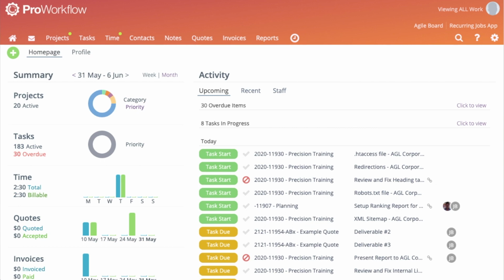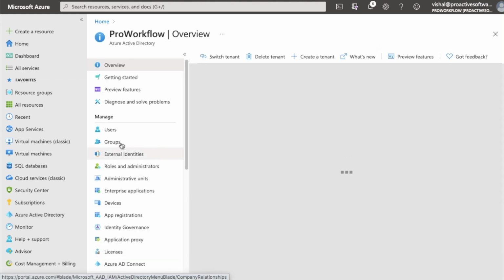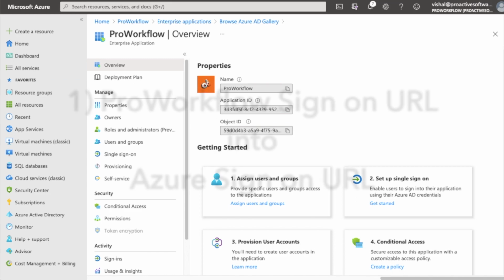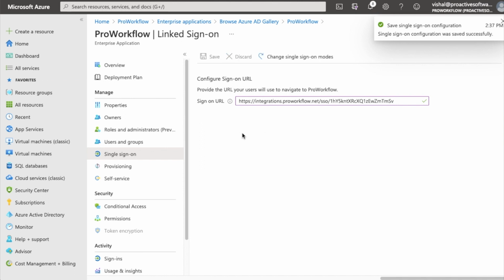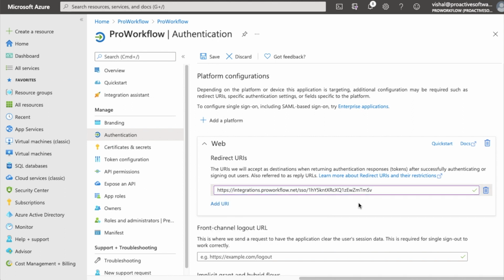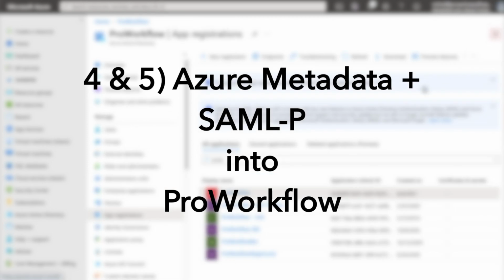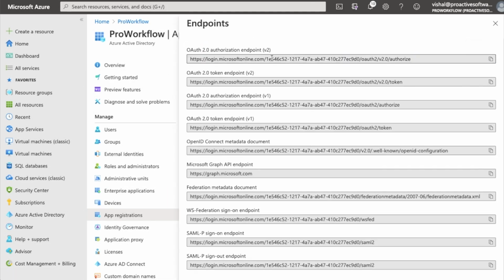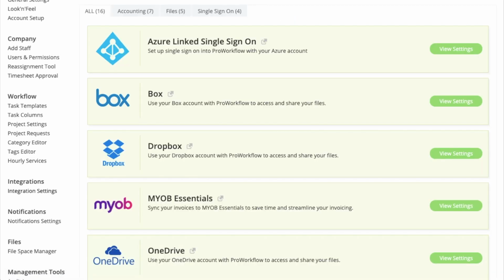Azure Single Sign On Integration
A quick tutorial on adding the Azure Linked Single Sign On integration to your ProWorkflow account.